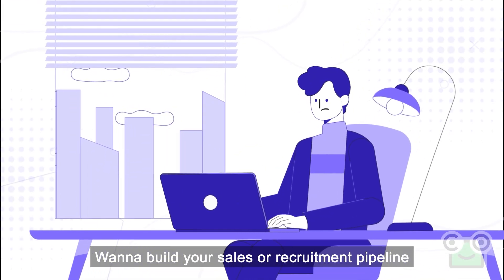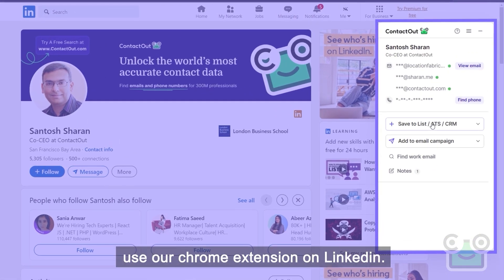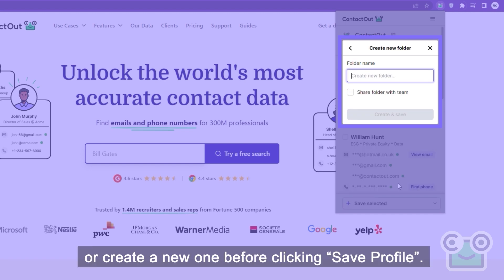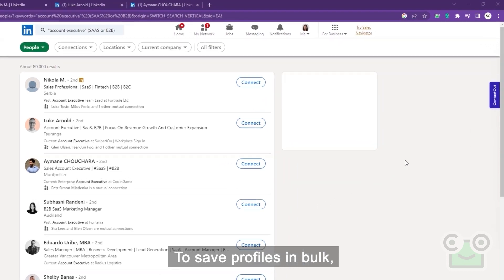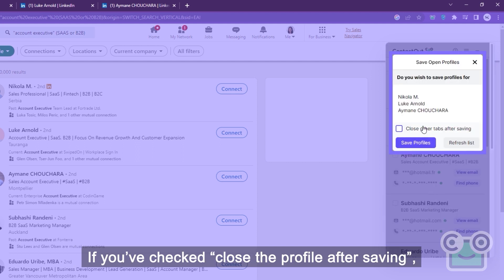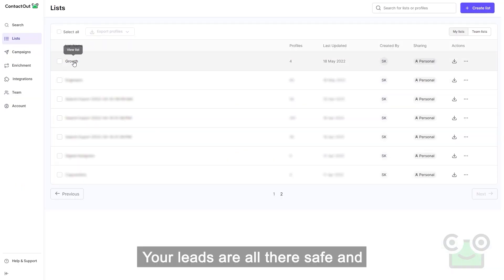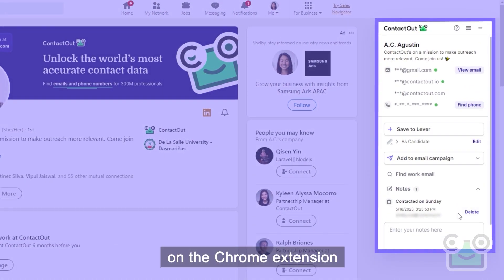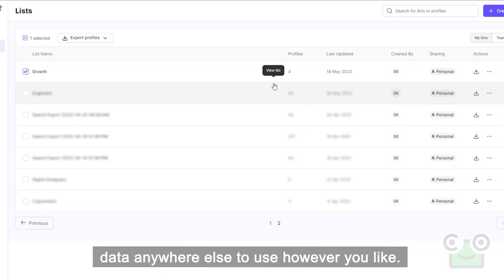How to Save & Manage Leads with ContactOut | ContactOut Tutorials